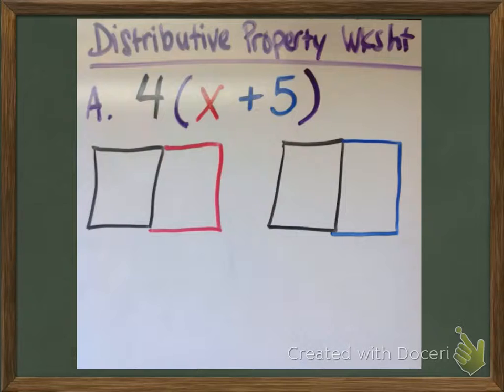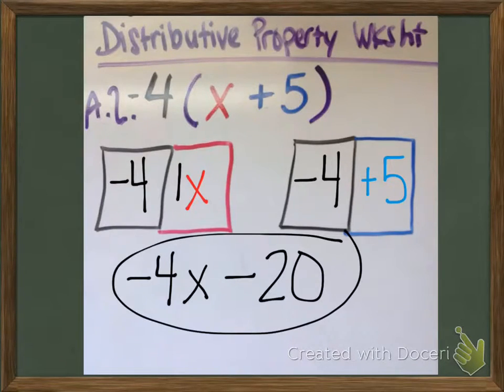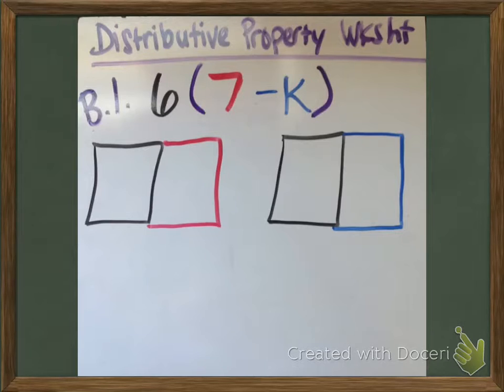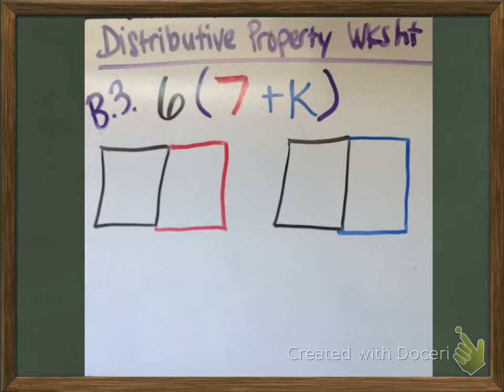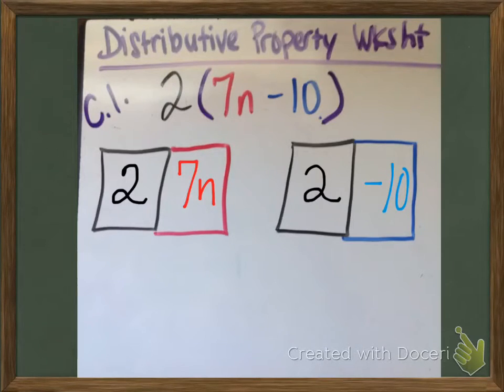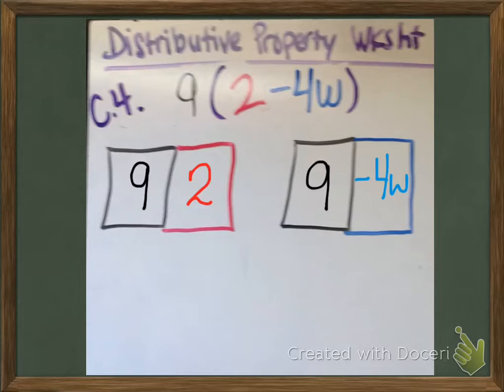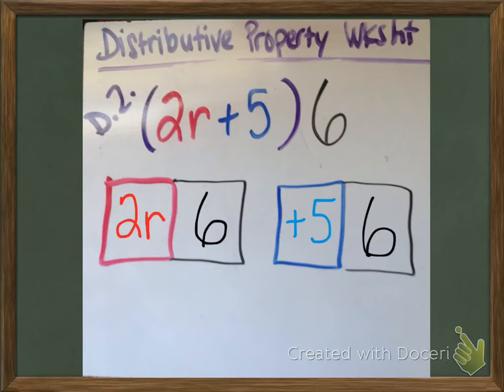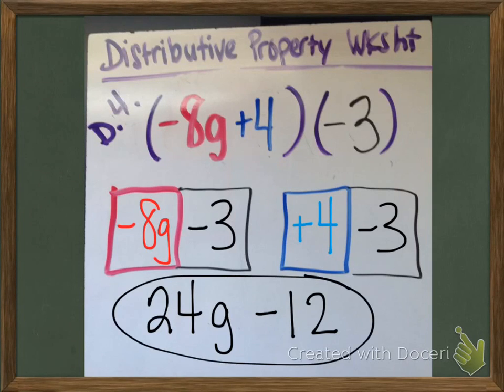Distributive Property Homework Help